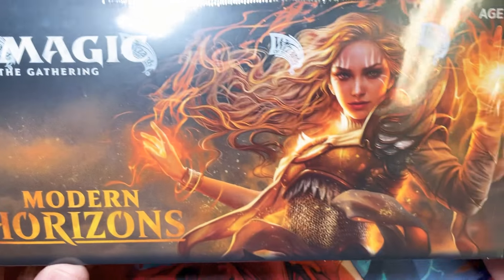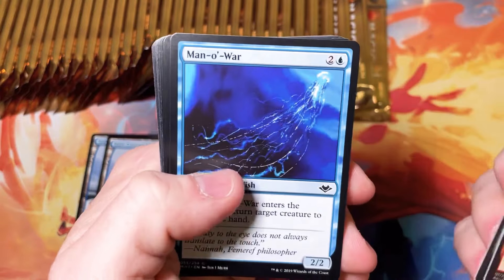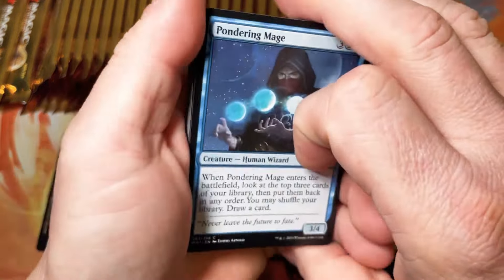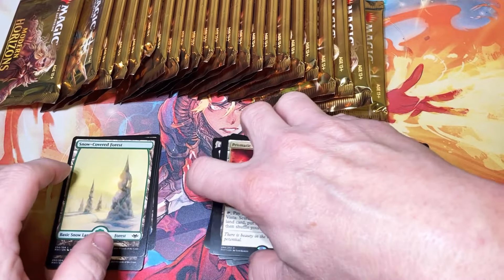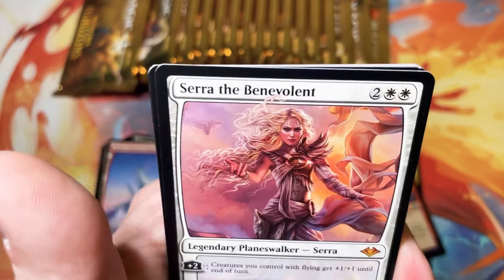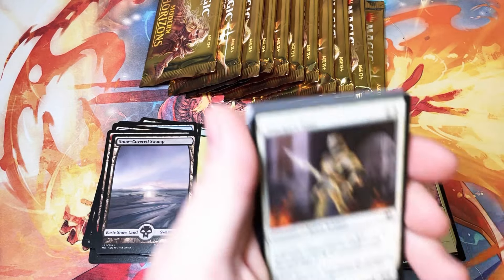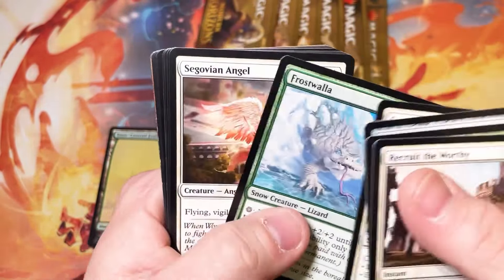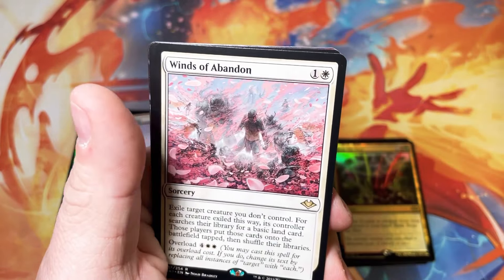Modern Horizons for Valentine’s Day ❤️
Check out Expos new mtg channel here

Kaldheim official release 2/5/21

Use code: crackingpacks

Zendikar Rising Boooster box